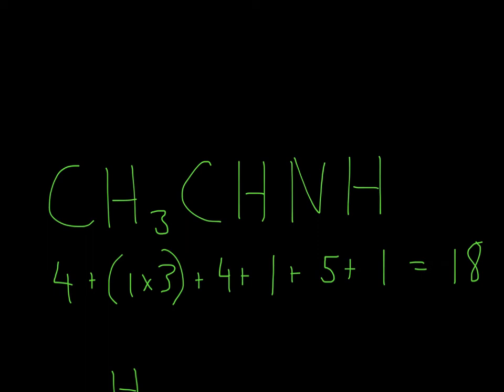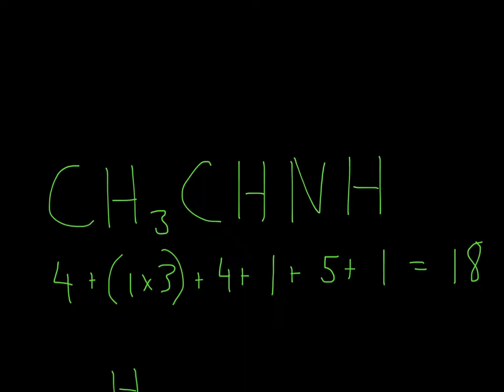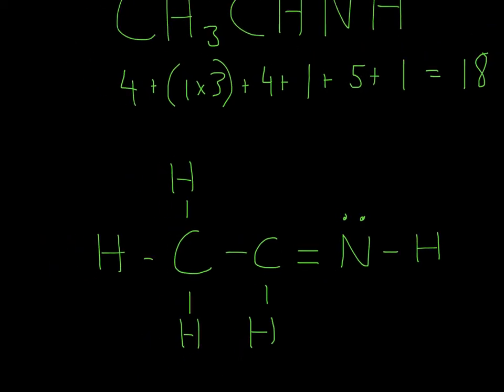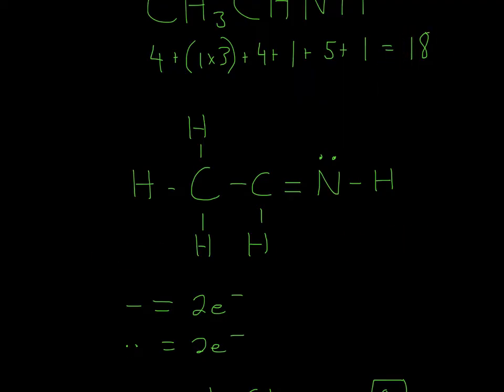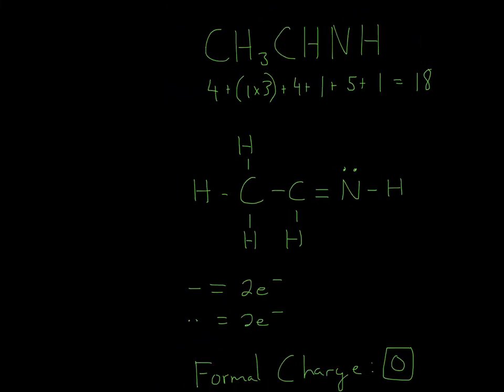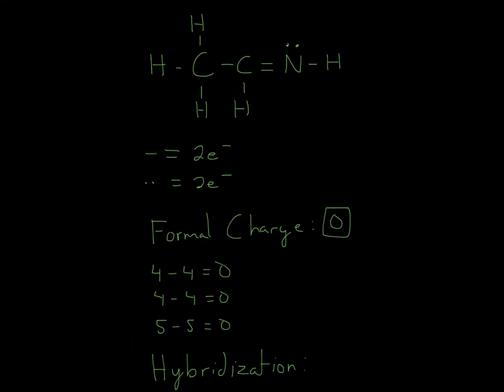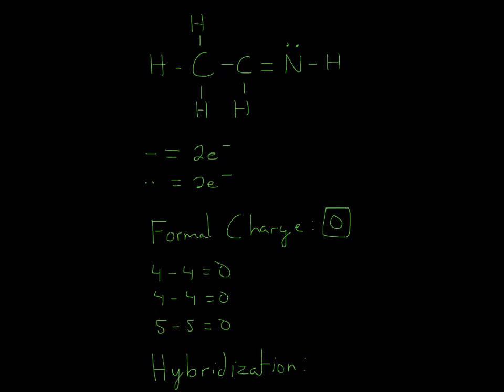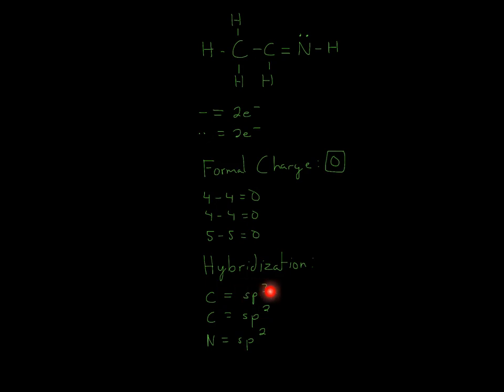Lewis Structure of CH3CHNH